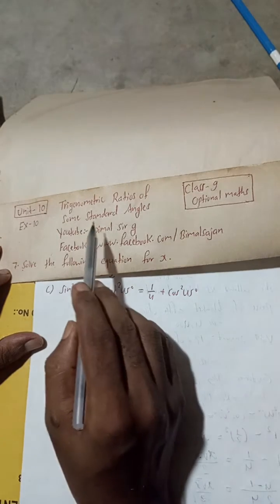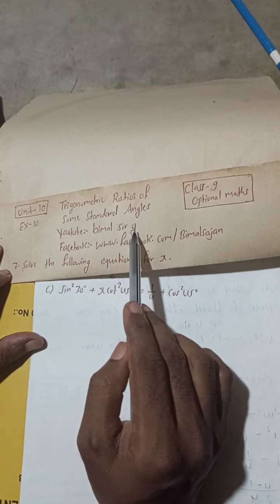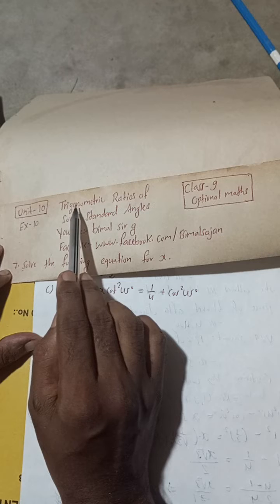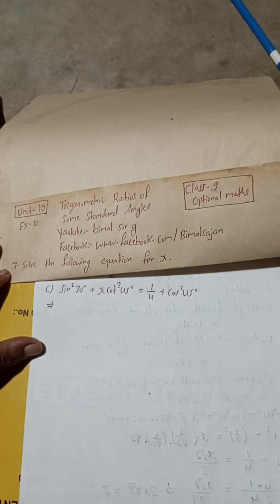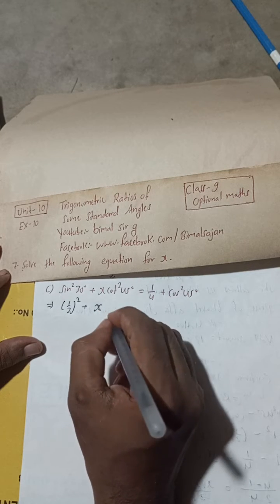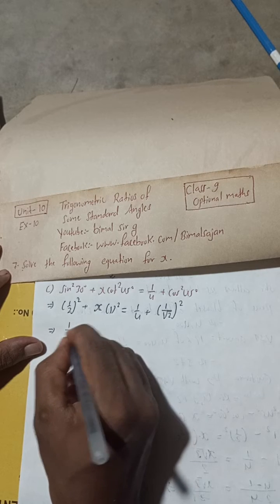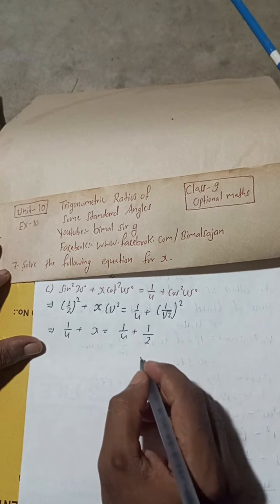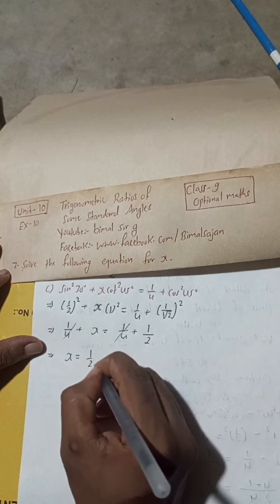Q7c) Class 9 Unit 10 Ex-10 Trigonometric Ratios of some Standard angles Vedanta publication solutio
Q7c) Class 9 Unit 10 Ex-10  Trigonometric Ratios of some Standard angles Vedanta publication solutions optional maths